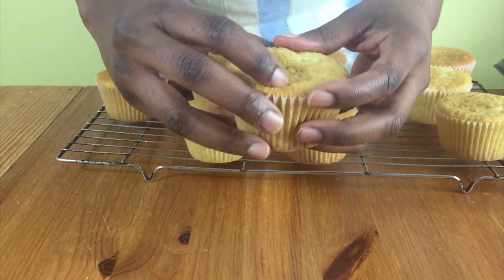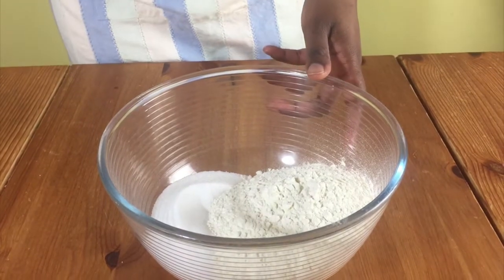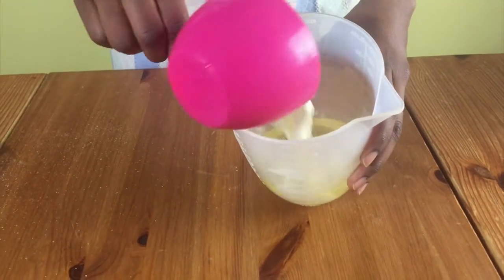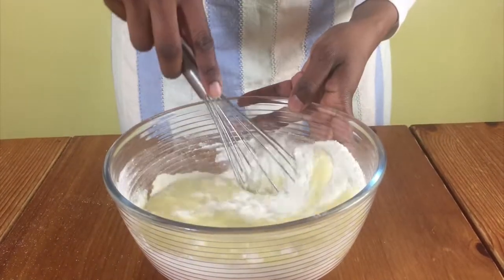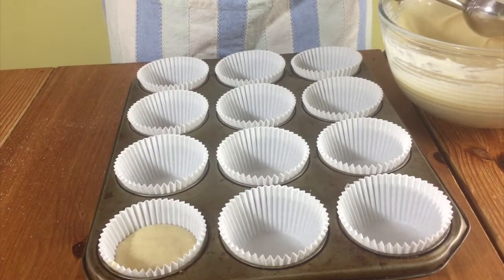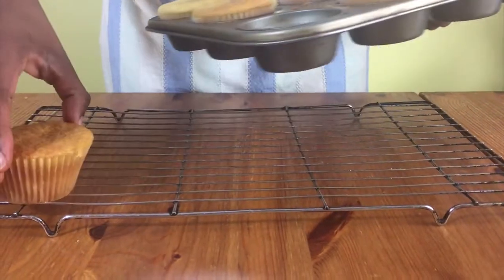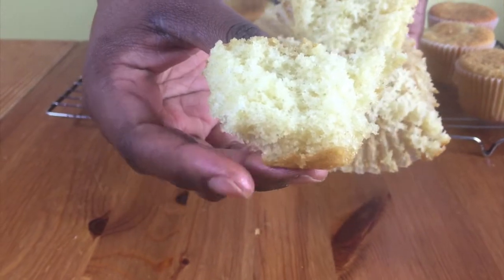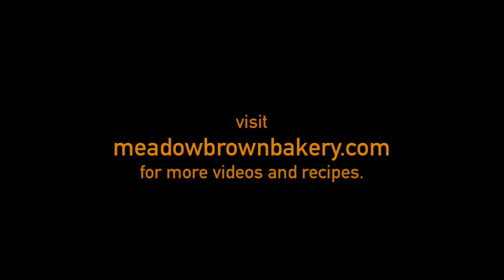Simple cupcake recipe : Vanilla cupcake recipe : Fluffy vanilla cupcake recipe : Cupcake Recipe UK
In this video I show you how to make this vanilla cupcake recipe. The vanilla cupcakes are moist and they are quick and simple to make and they taste delicious and the texture is very fluffy.  This is my go to vanilla cupcake recipe.